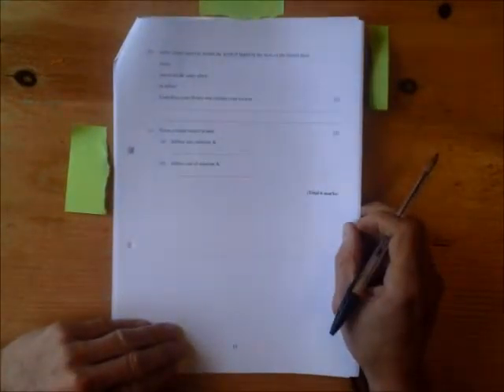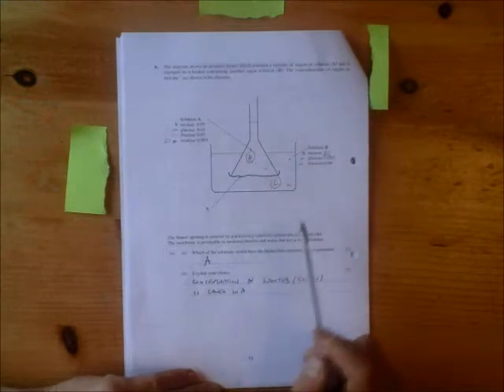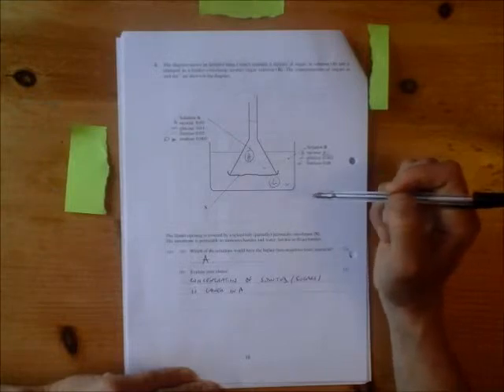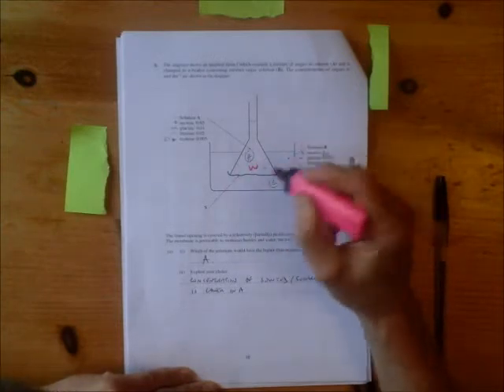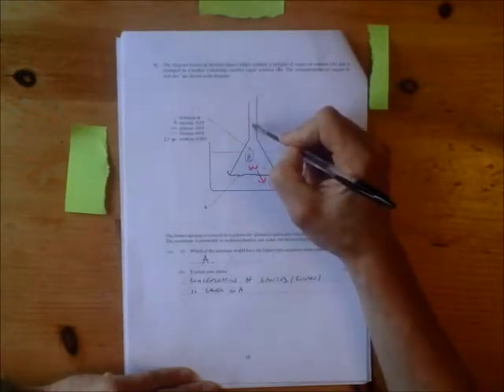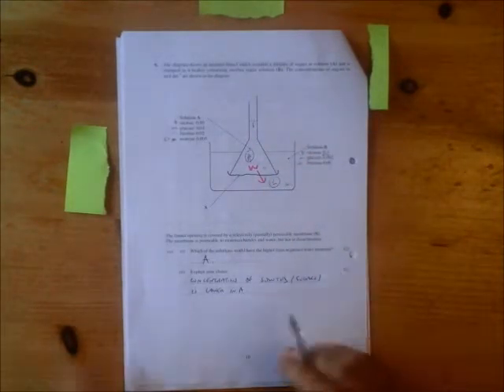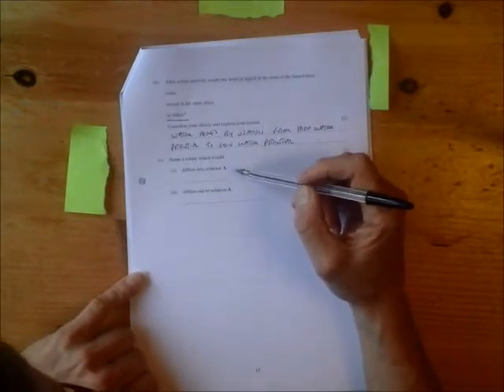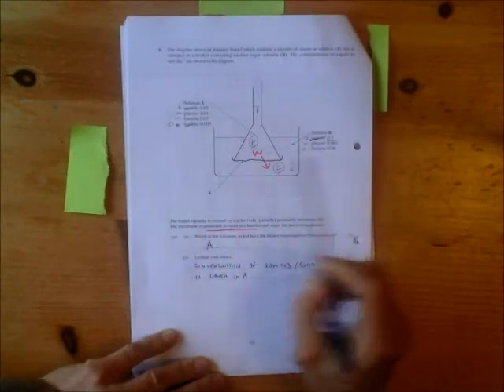Taskbook Core Concepts Q6 Funnel Markscheme and Commentary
Core Concepts Task Book
Q6 Model answers and commentary